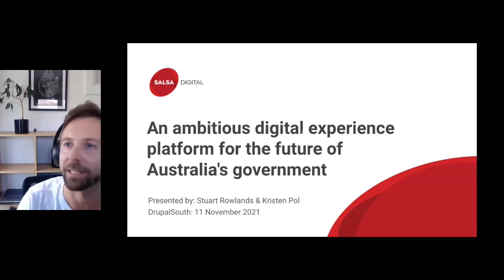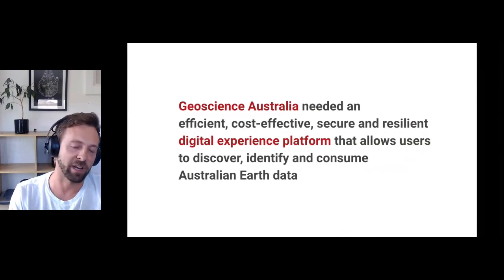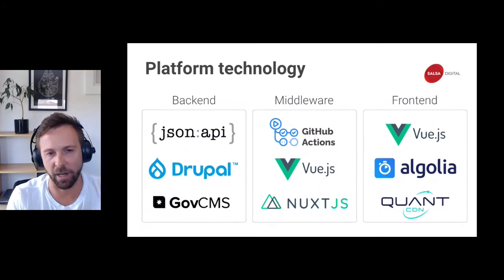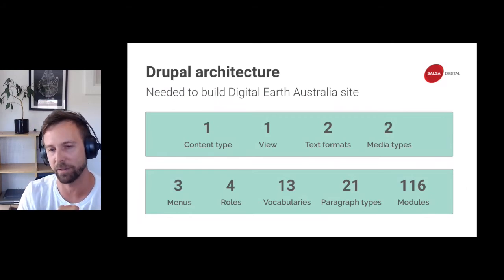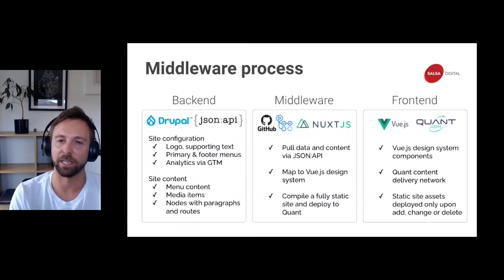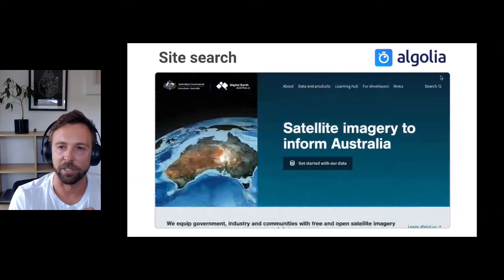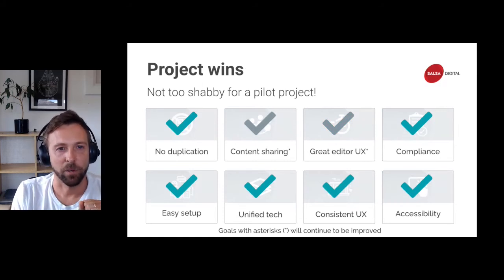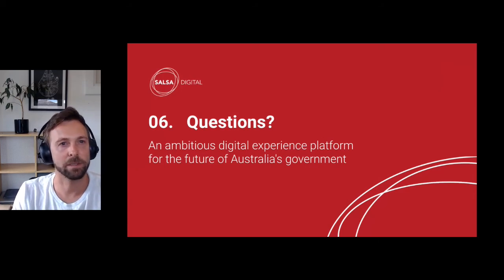An ambitious digital experience platform for the future of Australia's government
Geoscience Australia (GA) has commissioned the development of a consolidated Drupal-based platform that aims to shape the future of the Australian government's digital presence. The pilot site for Digital Earth Australia launched in August 2021 with more scheduled in the coming months.

We'll cover the challenges with Geoscience Australia's legacy systems as well as its program, project, and platform goals to guide the advanced framework including consolidation, consistency, and lower cost of ownership.

Geoscience Australia's new decoupled platform leverages a Vue.js design system, GovCMS Drupal 9 CMS hosting, NuxtJS and GitHub Actions middleware, Algolia search, and QuantCDN static asset hosting. We'll go through the tech stack and how each piece fits into the full architecture to create a flexible, resilient, scalable, secure, and performant platform for GA's modern digital presence.

Kristen and Stuart from Salsa Digital will discuss the project's challenges and wins as well as how this leading-edge platform aims to impact the Australian government's digital future.

Speaker: Stuart Rowlands